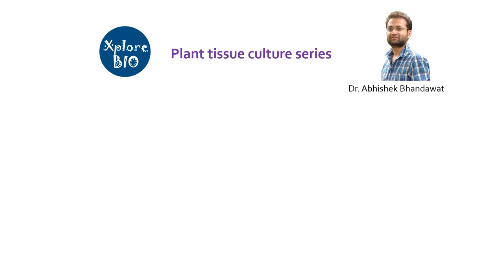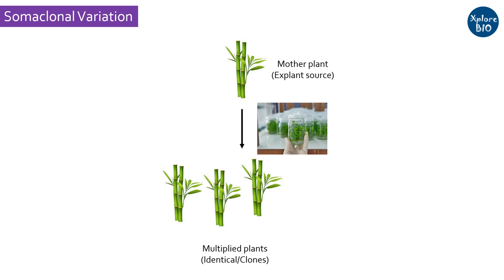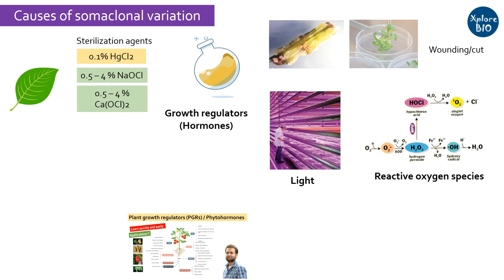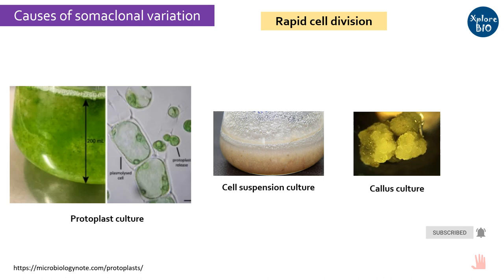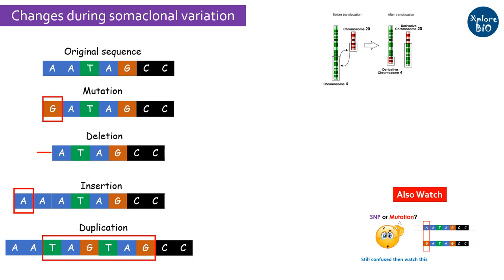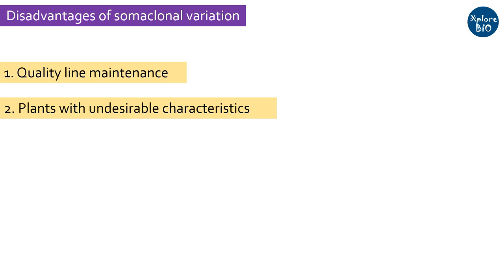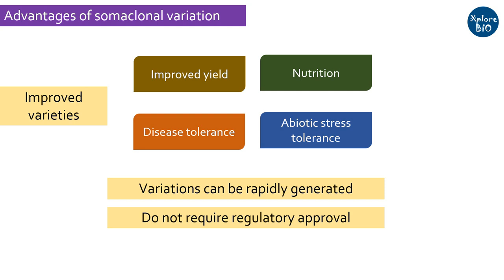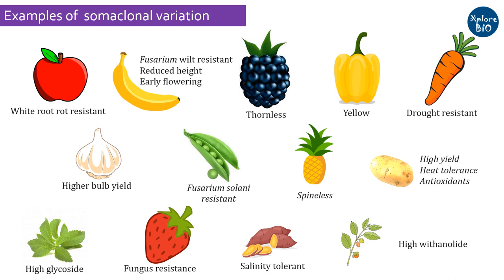What is Somaclonal variation (plant tissue culture)? Causes, Disadvantages, Advantages, Examples.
Learn about somaclonal variation and their importance in developing novel varieties in this video.